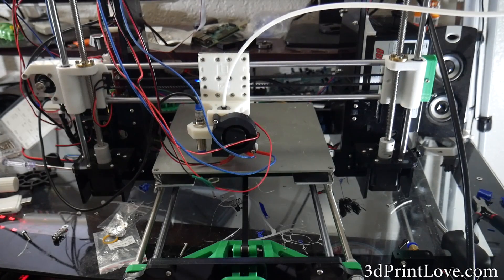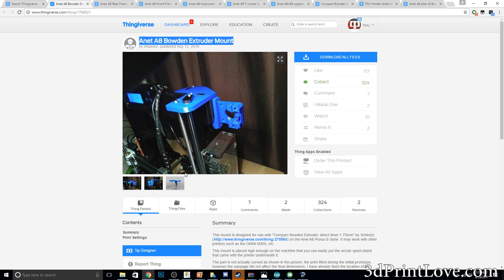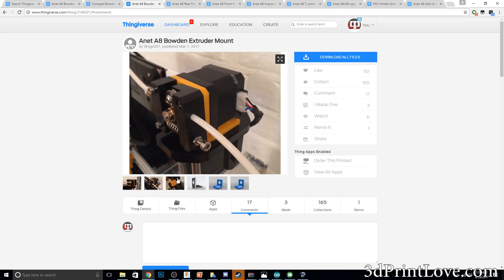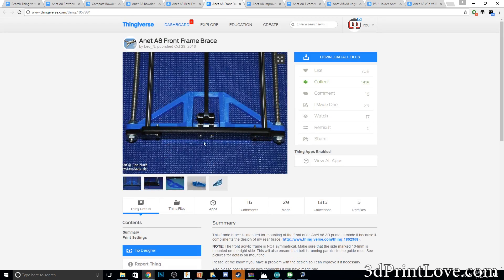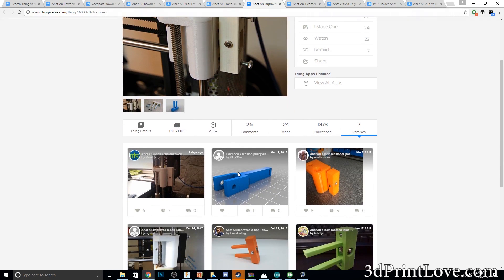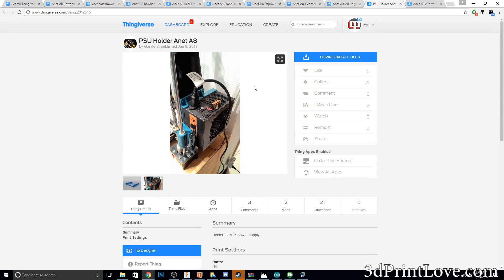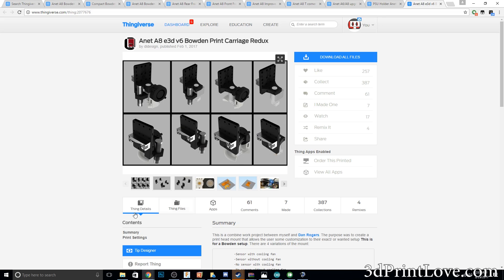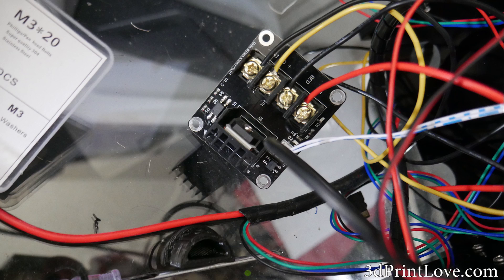Anet A8 3d Printer Mods & Upgrades | E3d Bowden Skynet & Auto Bed Leveling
In this video I go over the various mods and upgrades I have made to my Anet A8 3d Printer.